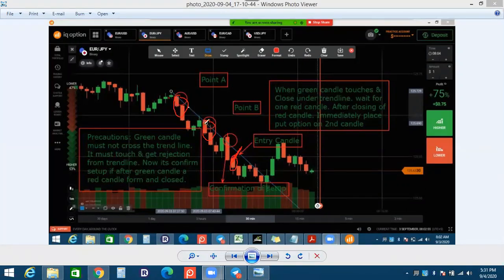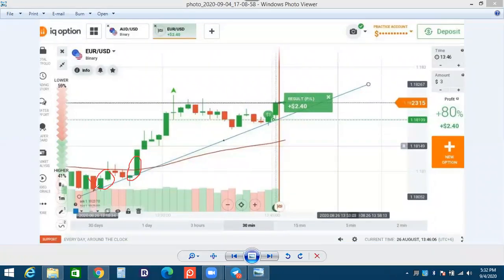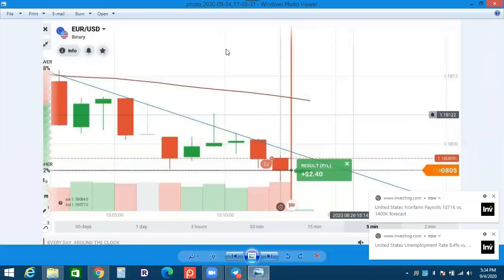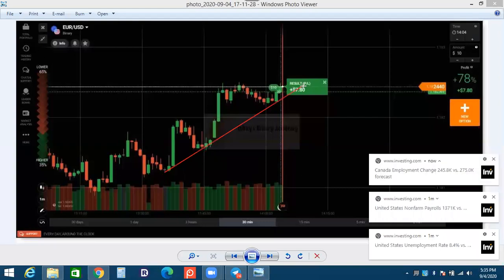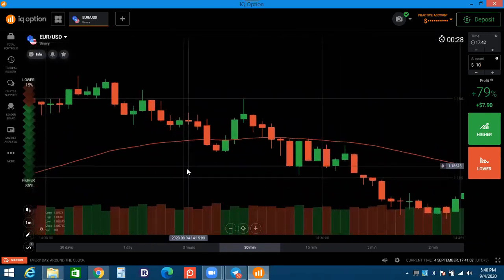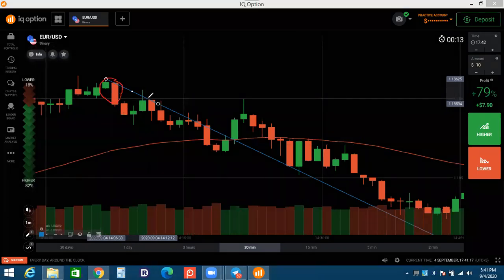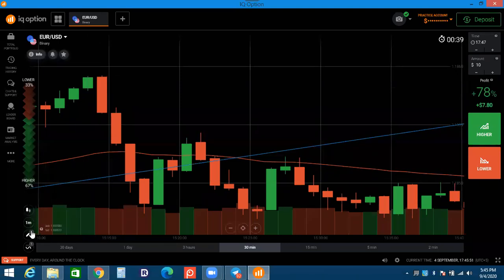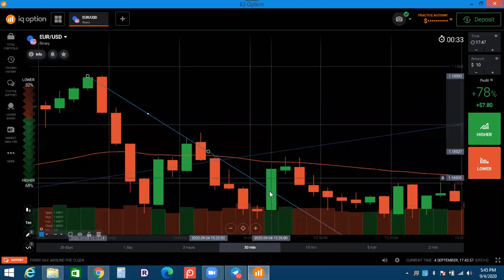Binary Options Guaranteed Millionaire Strategy